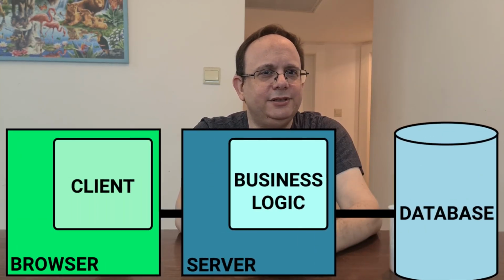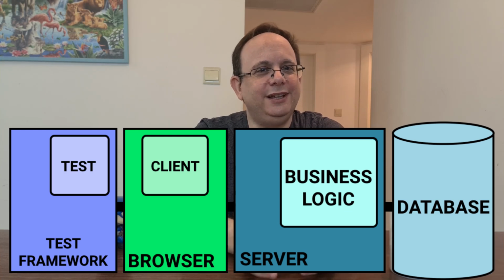Test Design - Simplicity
Simple is better than complex. That applies to test design as well. That's what this video's about.

Interested in some precious API Automation Testing workshop for your team? (That's the checking part)

And for testers with no coding experience, my "API Testing with Postman" workshop